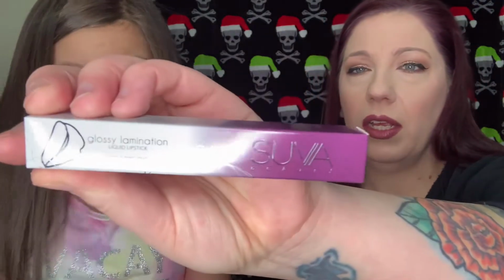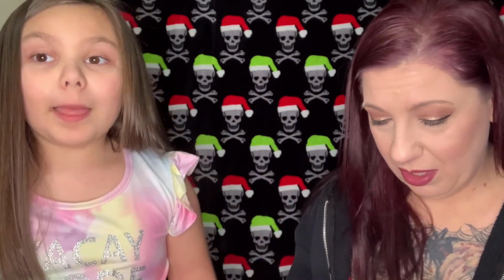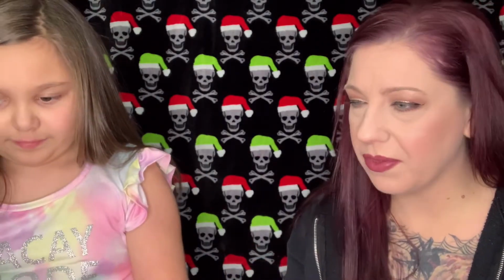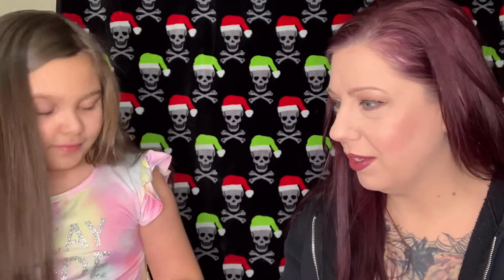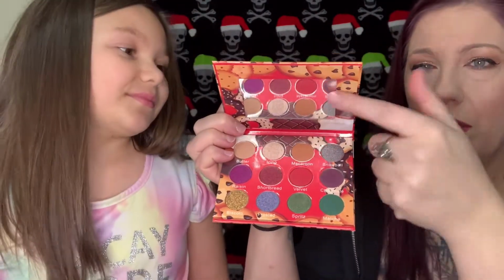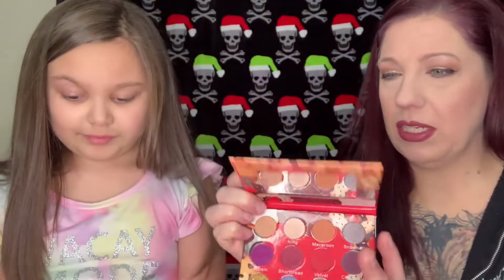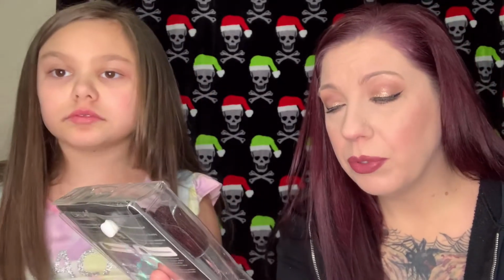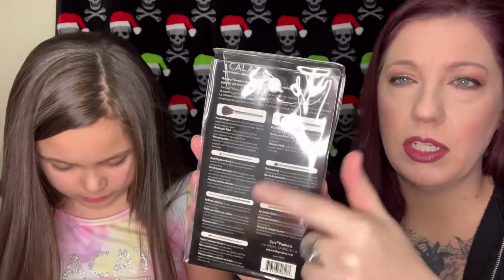Glow Addict Box for December 2020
Come check out what we got in our Glow Addict Box for December 2020!